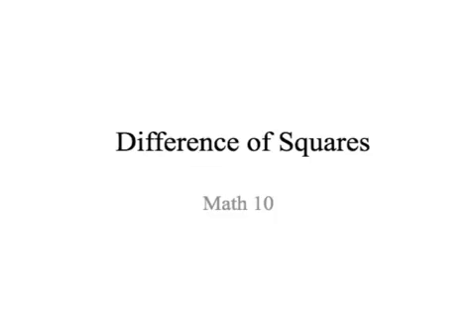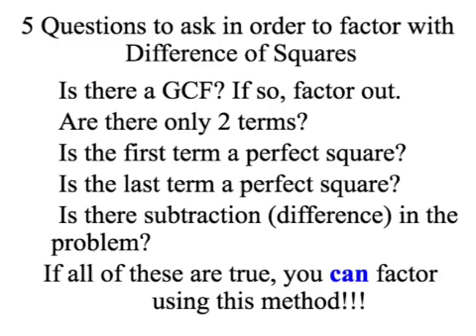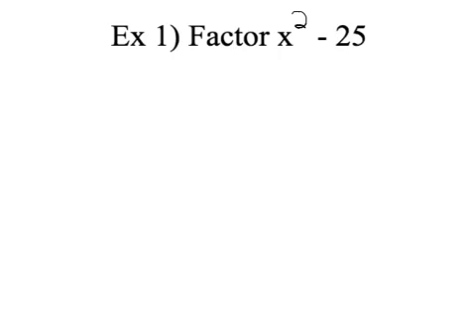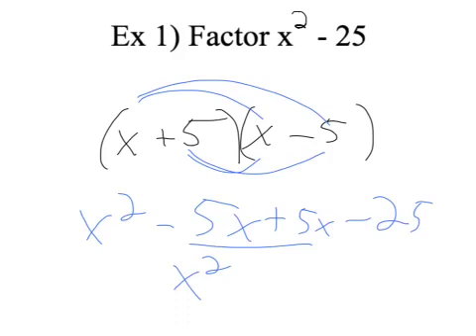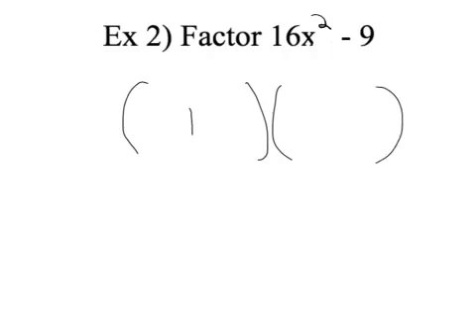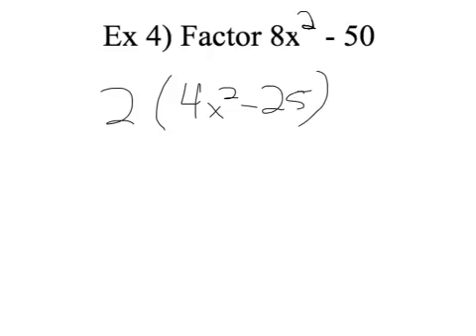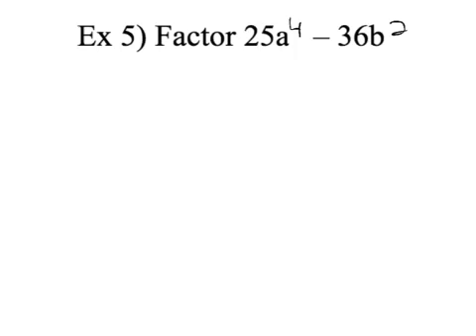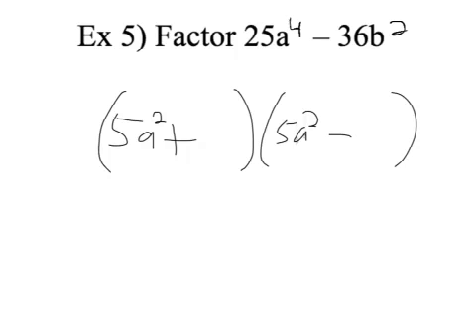Difference of squares